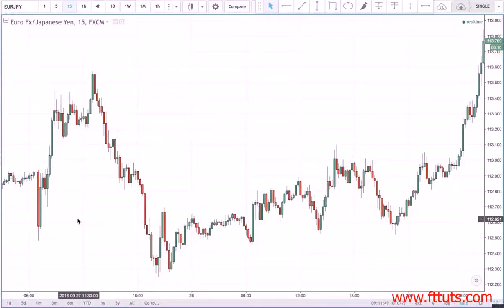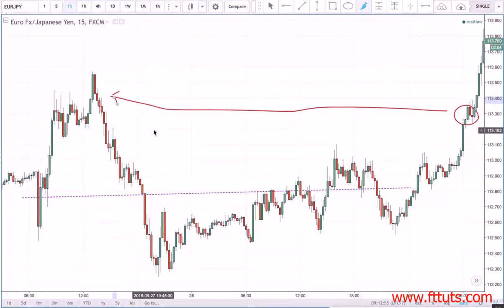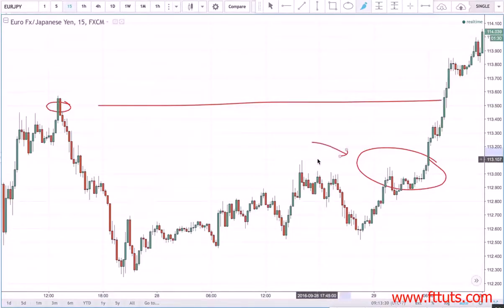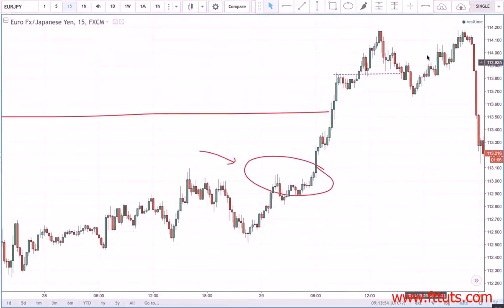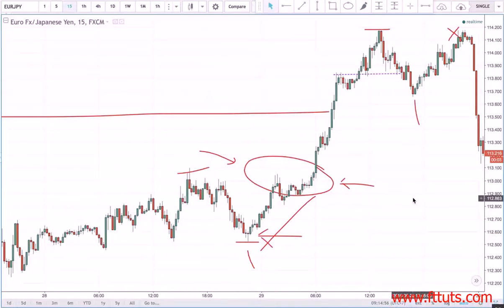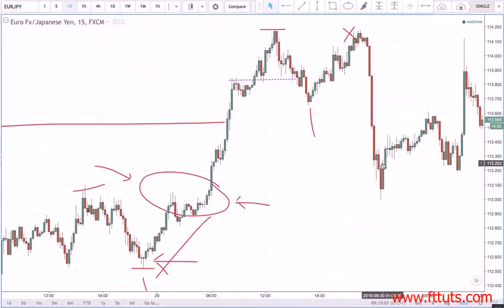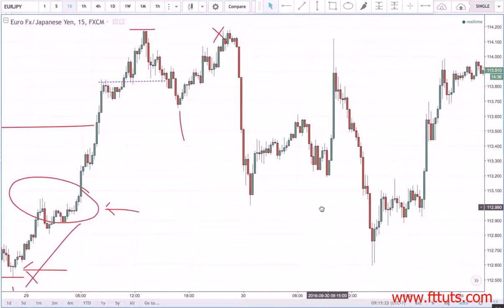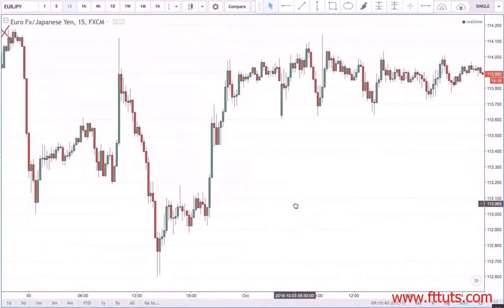2 Buyers Example 1